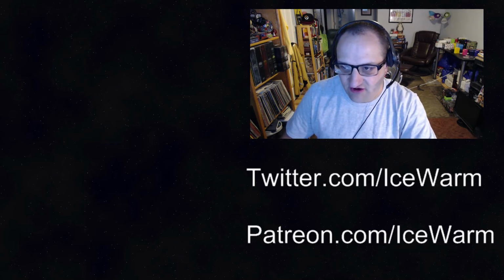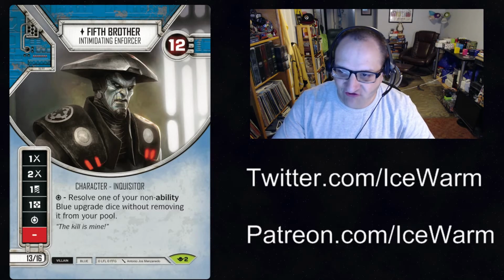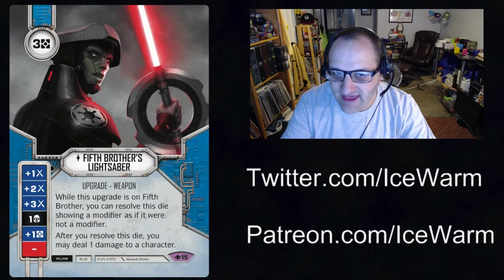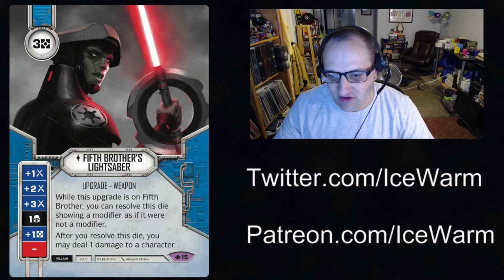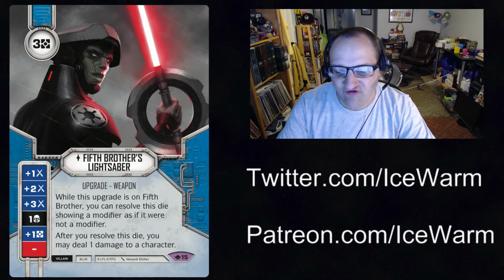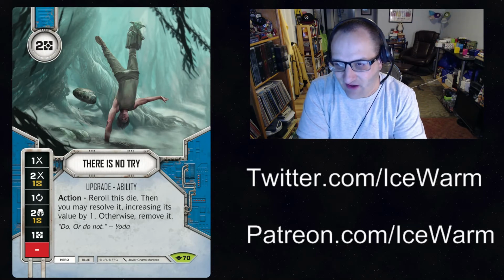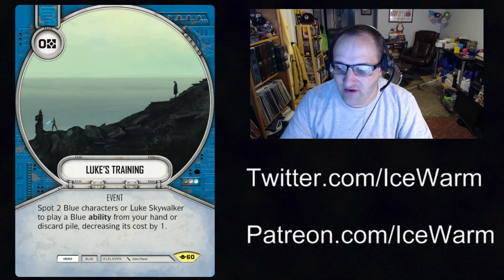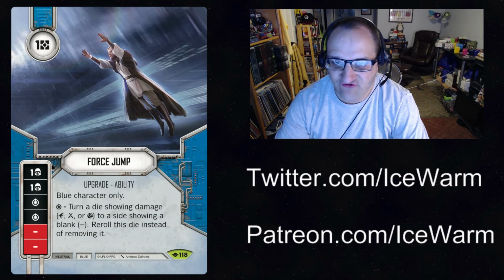Star Wars Destiny - Way of The Force Spoilers, Fifth Brother, Fifth Brother's Lightsaber And More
Today both The Hyperloops and Rebel Impact released a few more spoilers for Way of The Force. I discus the cards and give my opinions on them. You can check out both The Hyperloops and Rebel Impact